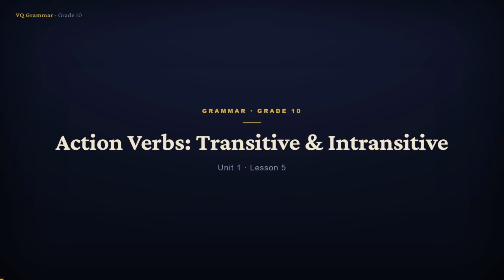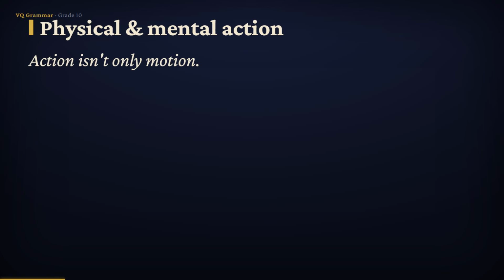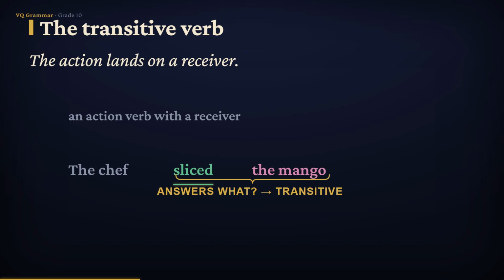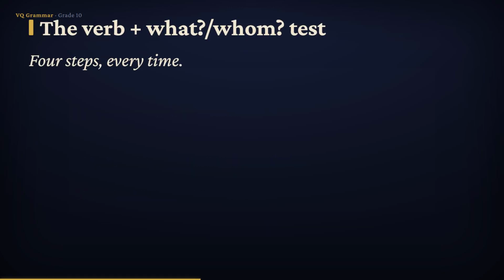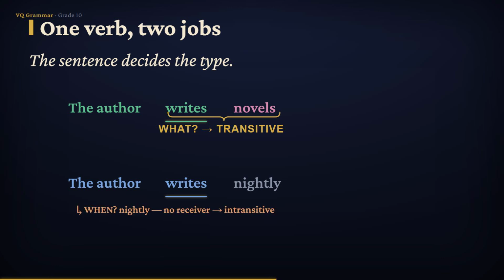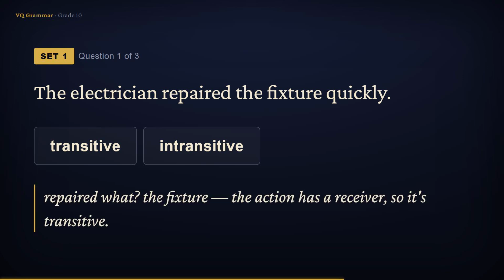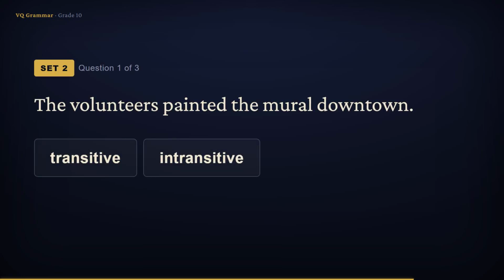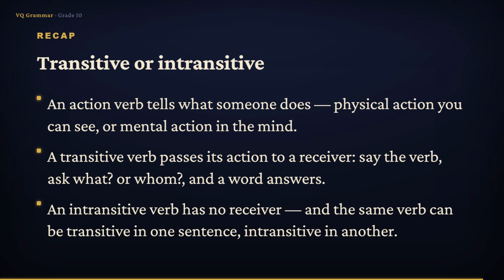Grammar Grade 10 | Unit 1, Lesson 5 — Action Verbs: Transitive & Intransitive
UNIT 1: PARTS OF SPEECH — LESSON 5: ACTION VERBS: TRANSITIVE & INTRANSITIVE
An action verb tells what the subject does. We learn to spot the action verb, then decide whether it is transitive — passing its action to a direct object — or intransitive, with no object at all. One test settles it: ask what or whom after the verb.

• What an action verb is
• Transitive verbs that pass action to a direct object
• Intransitive verbs that take no object
• The what/whom test for transitive vs. intransitive

Chapters
0:00 Introduction
0:21 What an action verb is
0:58 Physical & mental action
1:40 The transitive verb
2:22 The intransitive verb
3:05 The verb + what?/whom? test
3:46 One verb, two jobs
4:29 The quick check
4:56 Practice Set 1
6:06 Practice Set 2
7:05 Recap